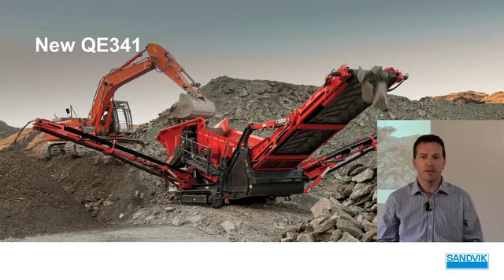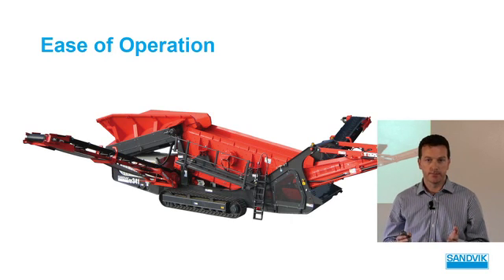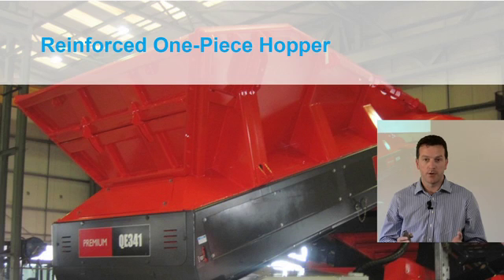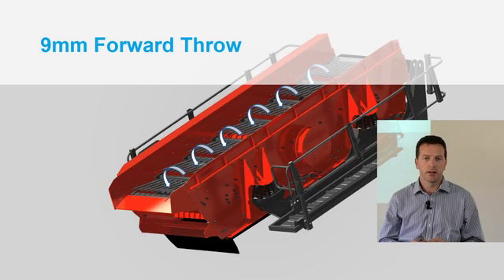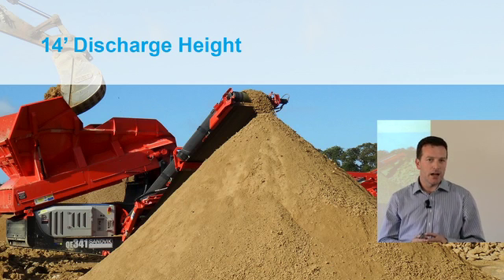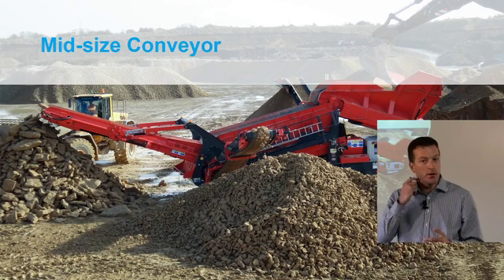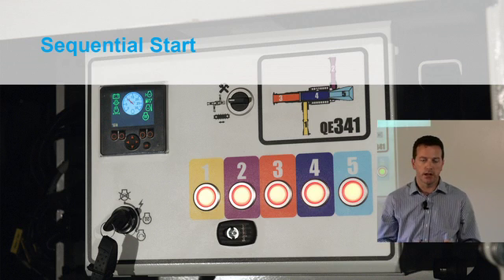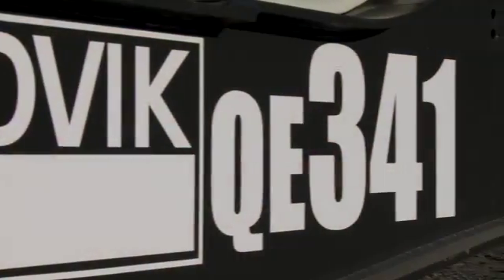Introducing the QE341 Webinar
Sandvik QE341